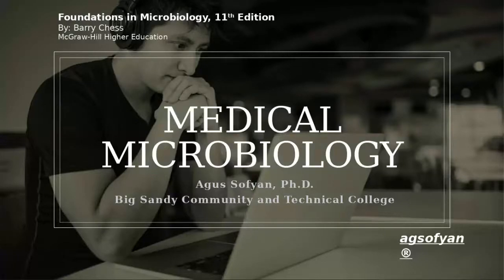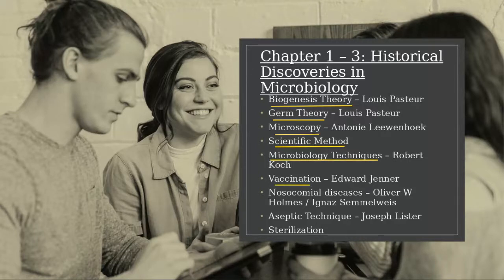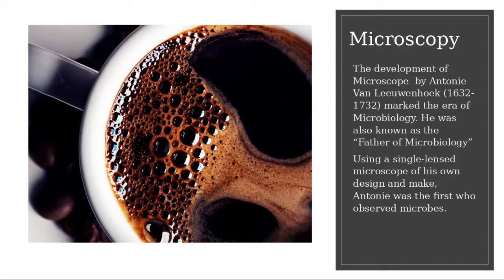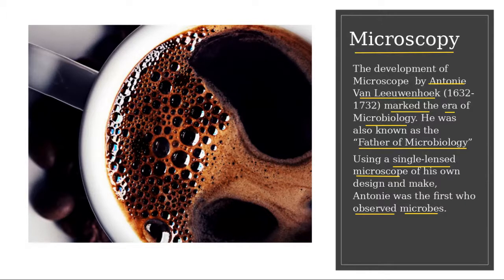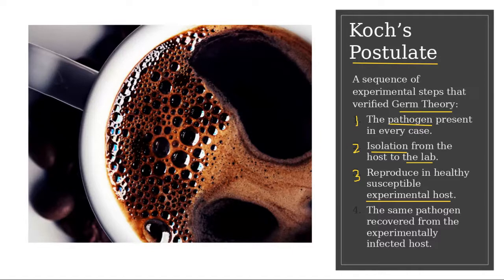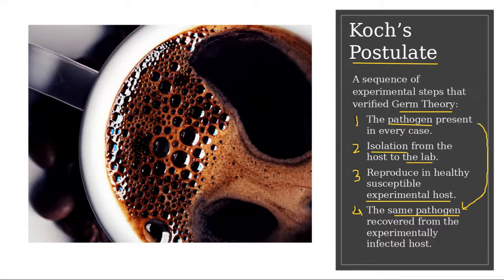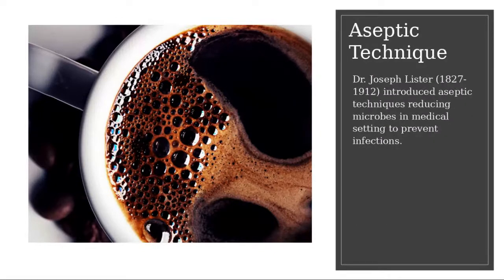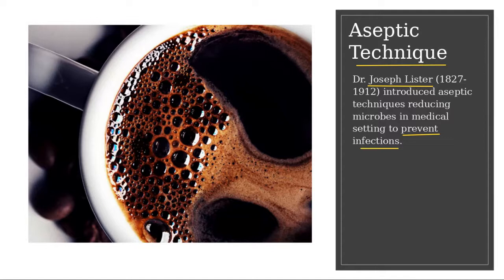BIO 225-LECTURE 1-3 Chapter 1 3 Discoveries in Microbiology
Lecture 3 of Chapter 1
BIO 225: MEDICAL MICROBIOLOGY